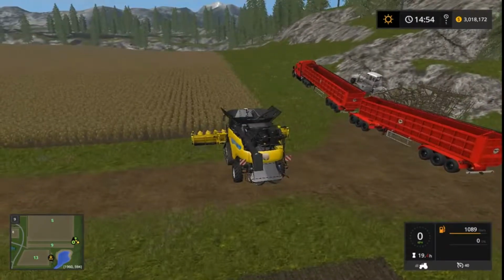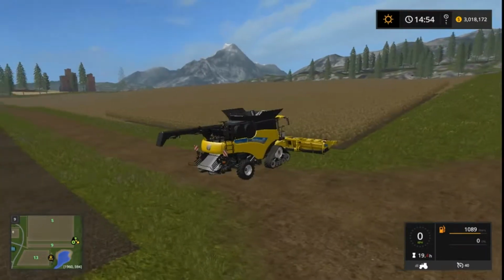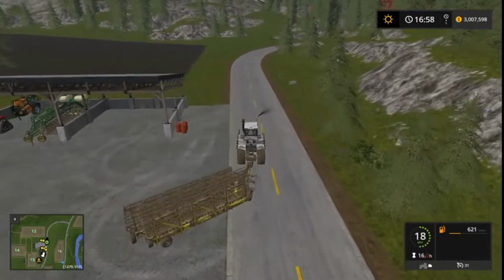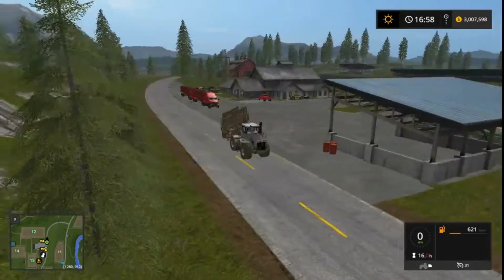GolgCrest Valley(Ep 26 Real/Non-Realistic)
Having some fun in FS 17 and see if Icould make moeny in a months time. Lets see if i make money in 5 days ans I'll you all there